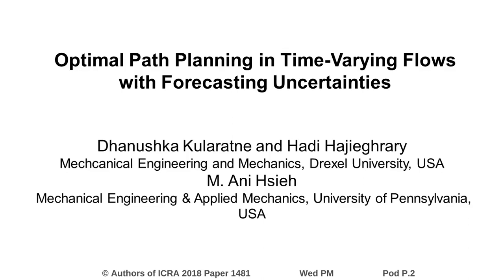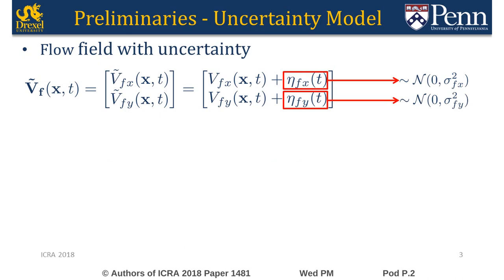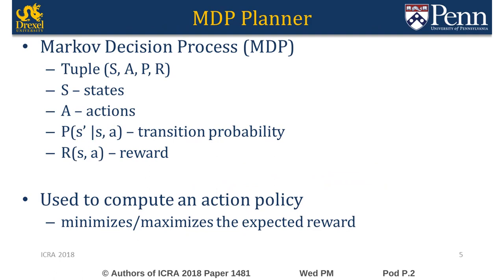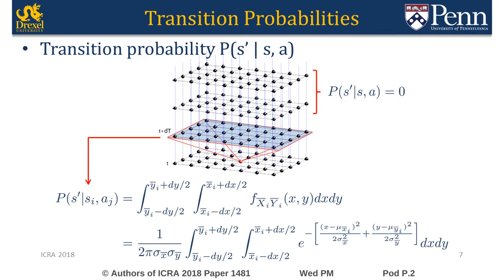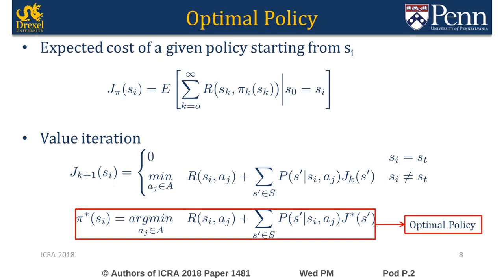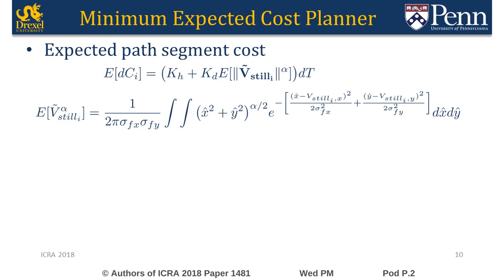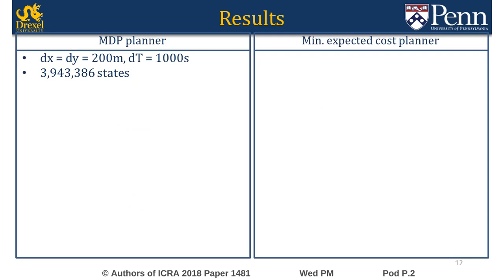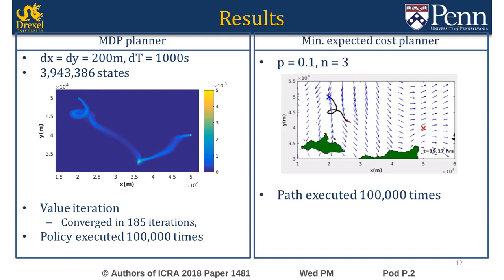Optimal Path Planning in Time-Varying Flows with Forecasting Uncertainties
Interactive Session Wed PM Pod P.2
Authors: Kularatne, Dhanushka; Hajieghrary, Hadi; Hsieh, M. Ani
Title: Optimal Path Planning in Time-Varying Flows with Forecasting Uncertainties

Abstract:
Uncertainties in flow models have to be explicitly considered for effective path planning in marine environments. In this paper, we present two methods to compute minimum expected cost policies and paths over an uncertain flow model. The first method based on a Markov Decision Process computes a minimum expected cost policy while the second graph search based method, computes a minimum expected cost path. A transition probability model is developed to compute the probability of transition from one state to another under a given action. In addition, a method to compute the expected cost of a path when it is executed in an uncertain flow field is also presented. The two methods are used to compute minimum energy paths in an ocean environment and the results are analyzed in simulations.